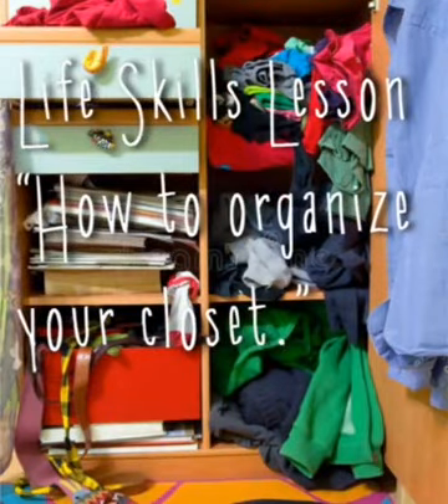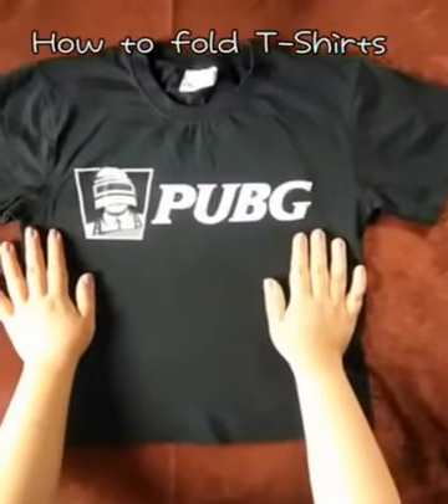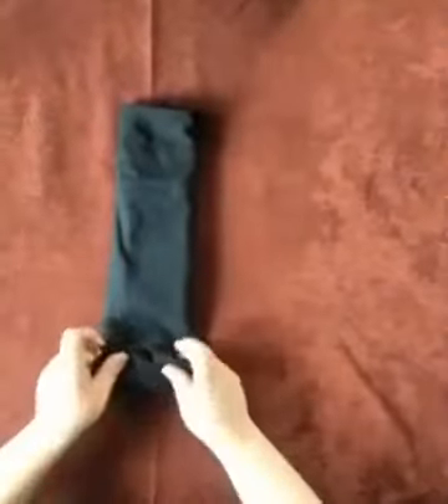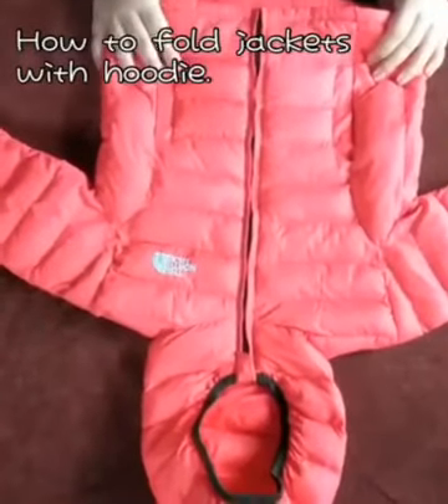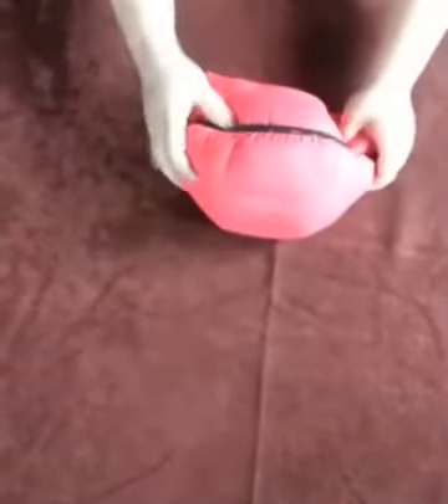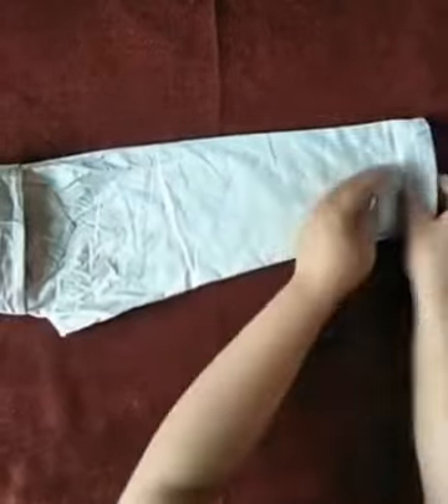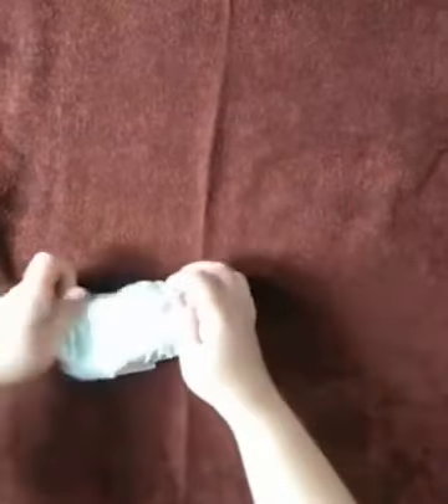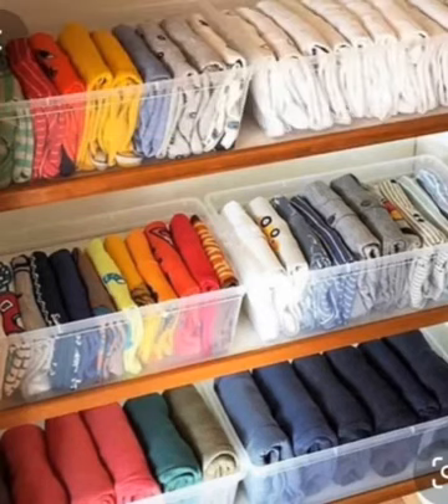Organizing your cupboard @ pant, T-shirt, jacket